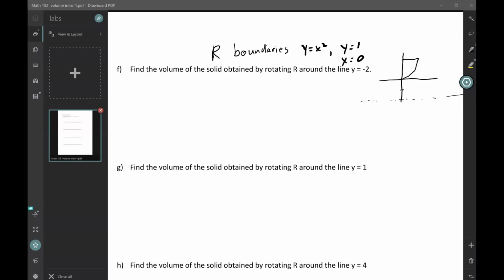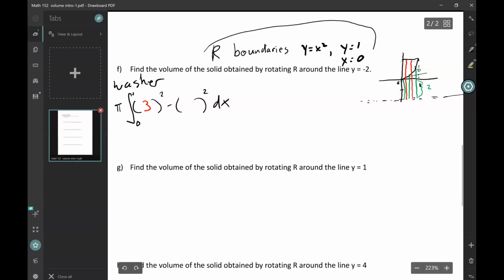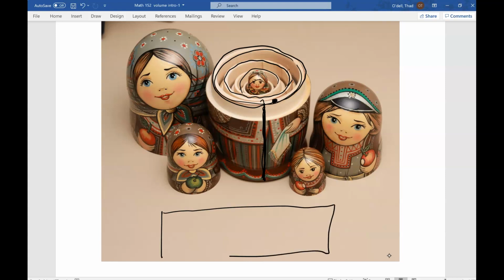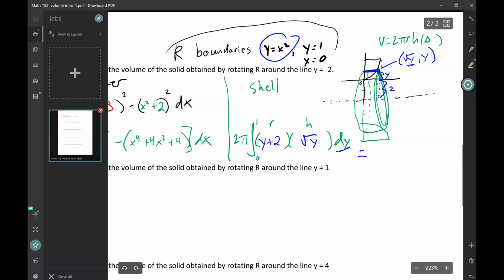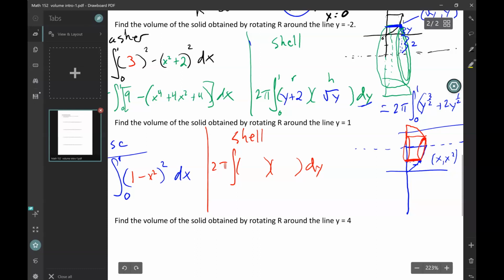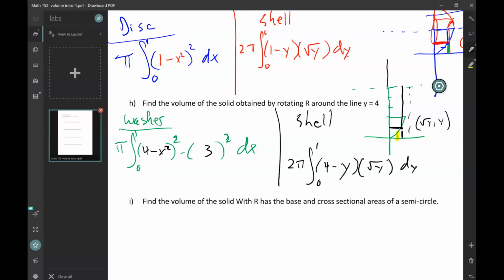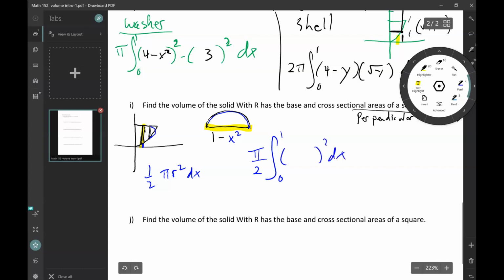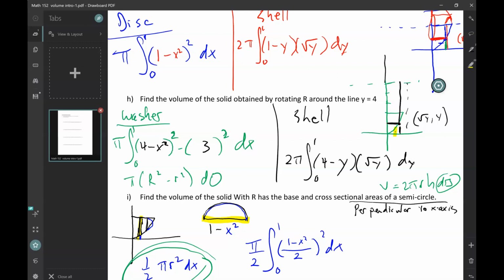shell method and crosssection method for finding volume